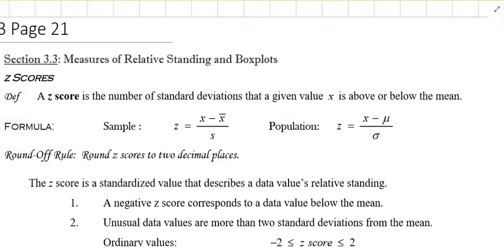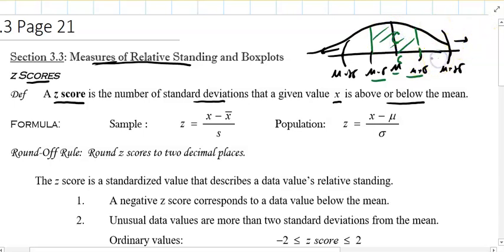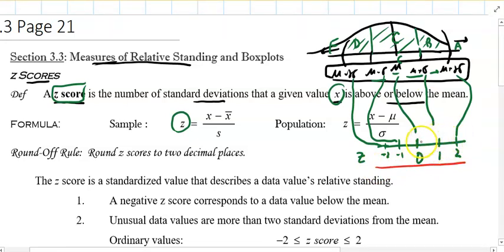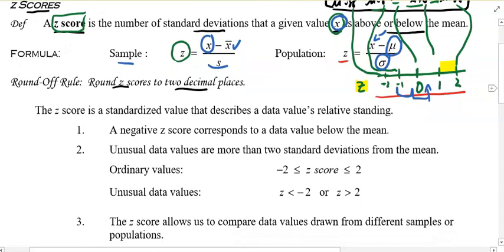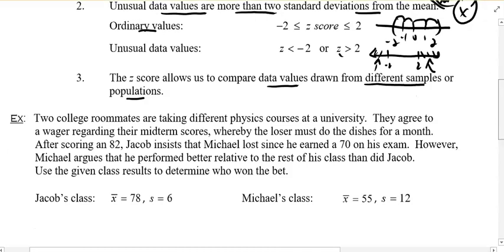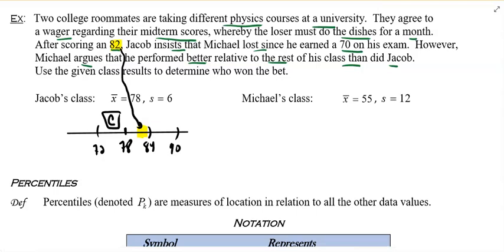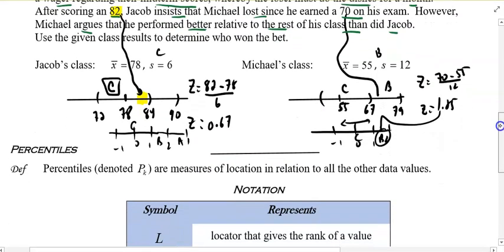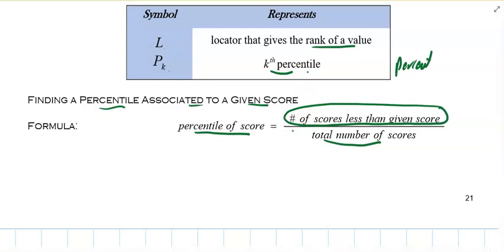3.3(1) Measures of Relative Standing and Boxplots